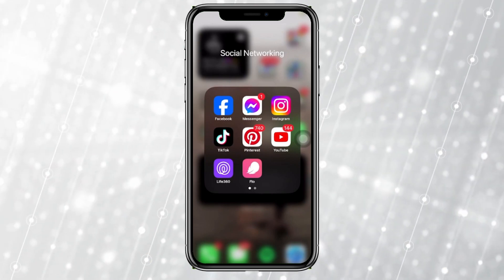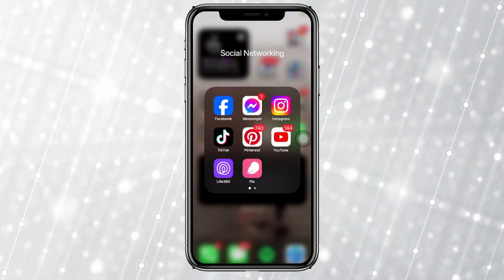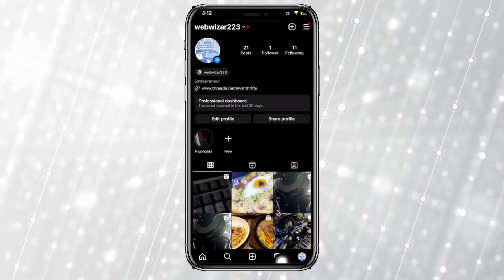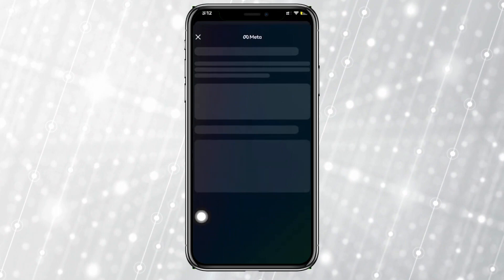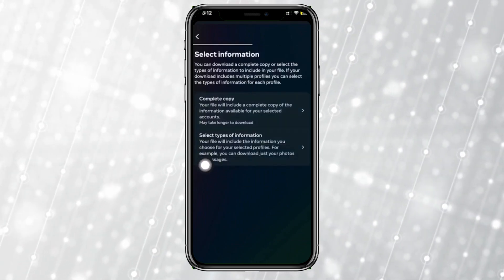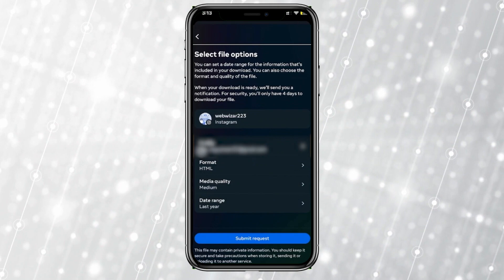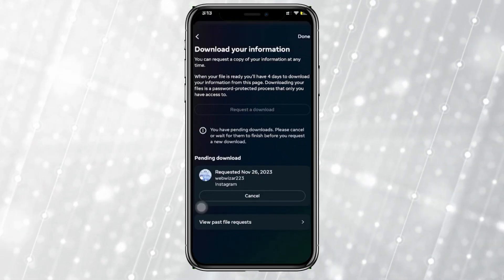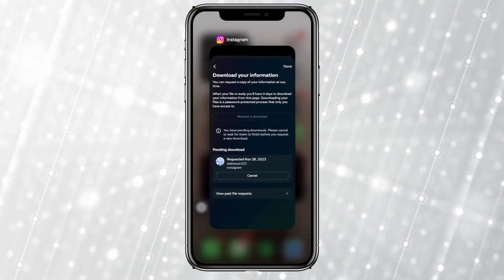How To Check Your Sent Follow Request On Instagram Simple [easy]